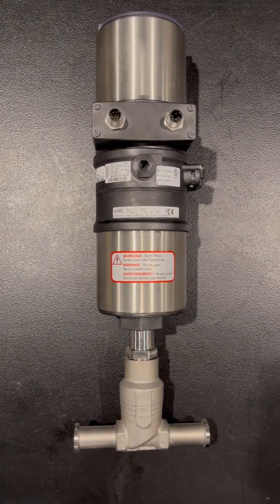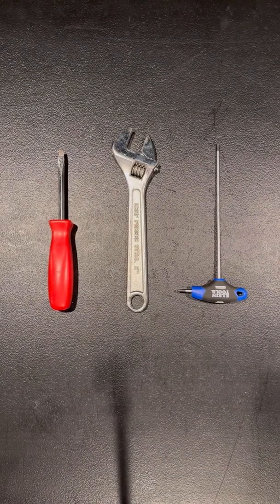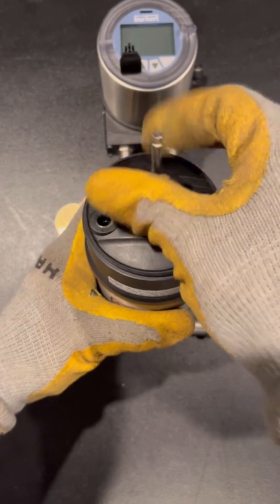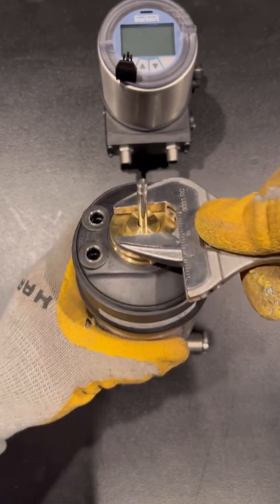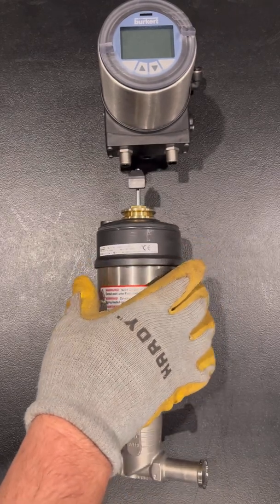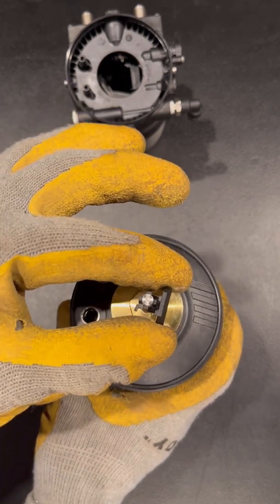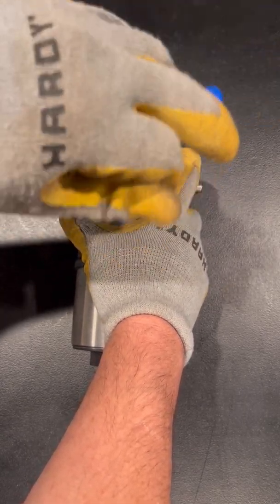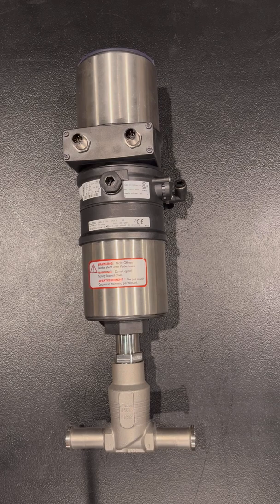US Type 8692 Positioner Mounting on ELEMENT valve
Mounting a Burkert Type 8692 on top of an ELEMENT actuator. The combination of a Type 2301 series globe control valve, Type 8692 positioner, sensor puck, and universal mounting kit.